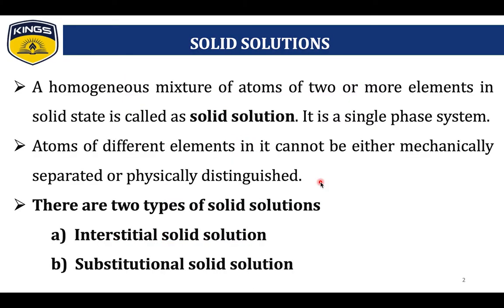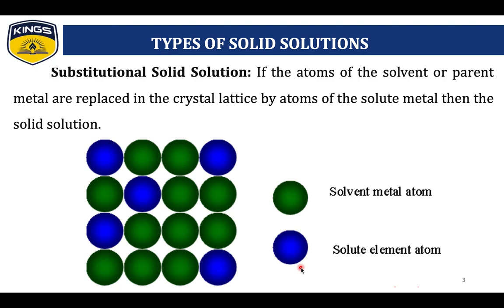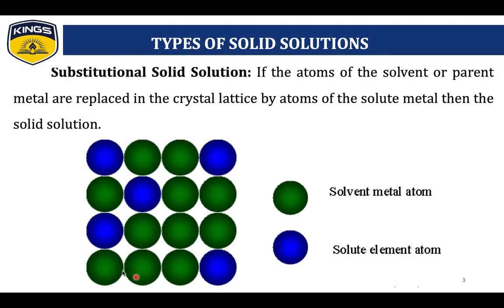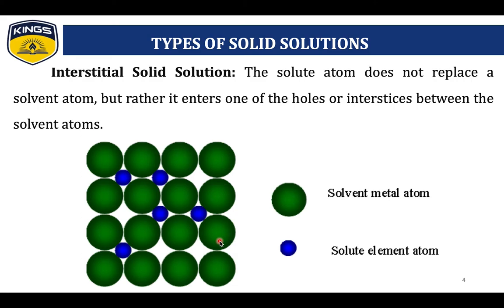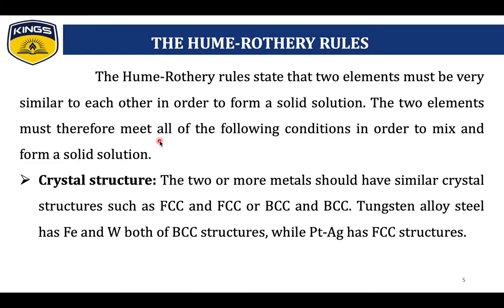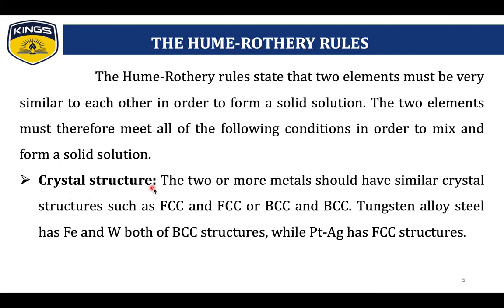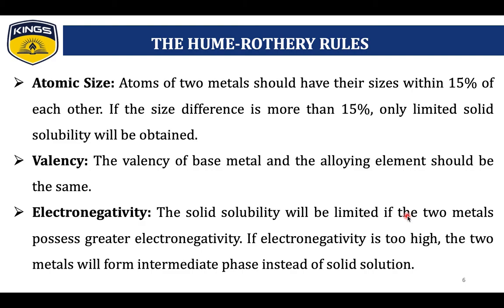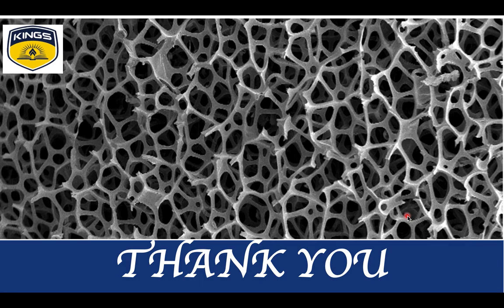PH8251 - MS - Unit I - Solid solutions - Hume Rothery's Rules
Lecture by
Mr. S. Ambalatharasu,
AP/Physics,
Department of S&H
KCE